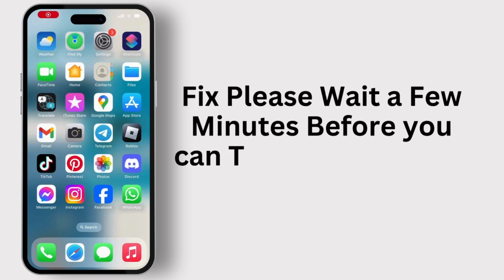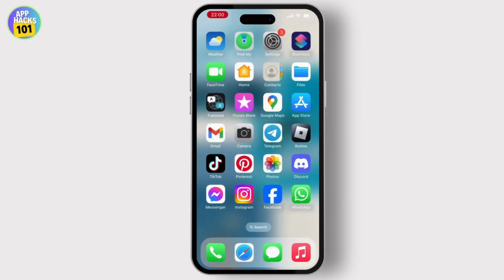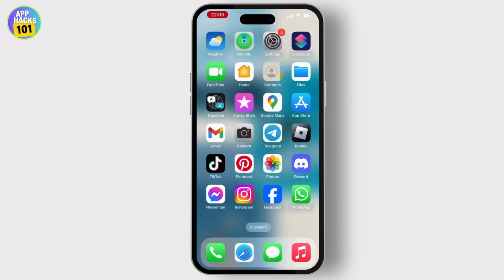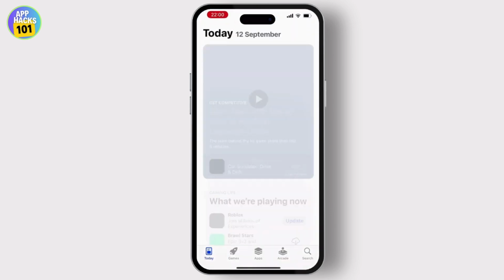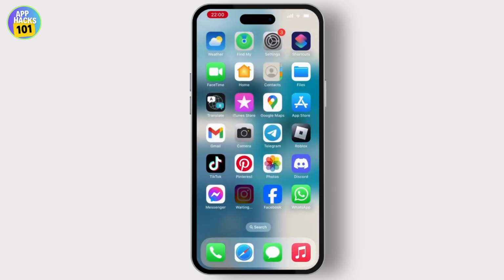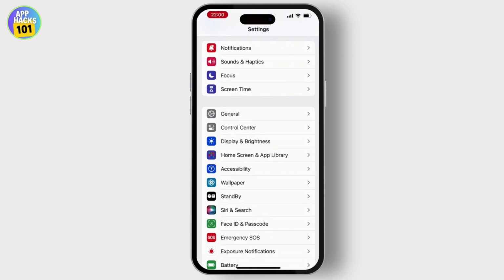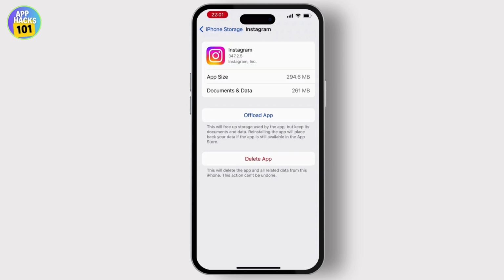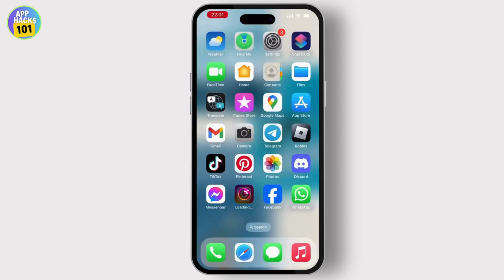How to Fix Please wait a few minutes before you can try again error on Instagram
Learn how to fix the "Please wait a few minutes before you can try again" error on Instagram in this step-by-step tutorial. This video will guide you through the process of resolving this common issue, whether it occurs during login or while using Instagram.

In this video, you'll discover how to fix the "please wait a few minutes before you can try again" error on Instagram. We'll cover effective solutions to get you back to using your Instagram account without delay.

Timestamps:
0:00 Introduction
0:15 Step 1: Identifying the Error
0:35 Step 2: Troubleshooting Steps
0:55 Step 3: Alternative Solutions